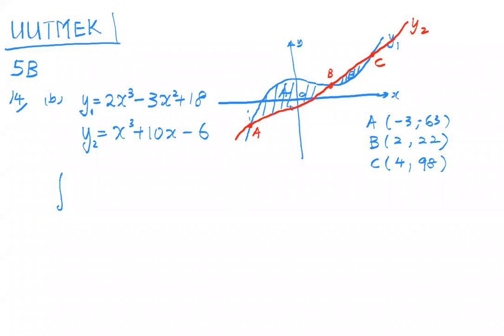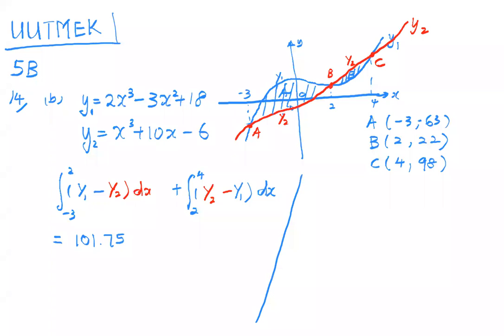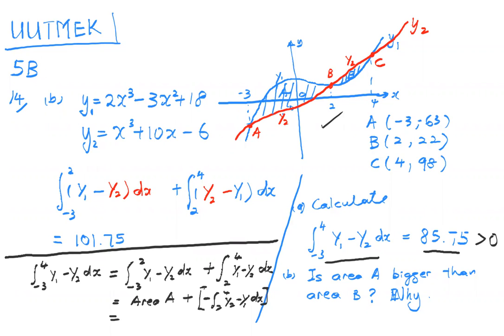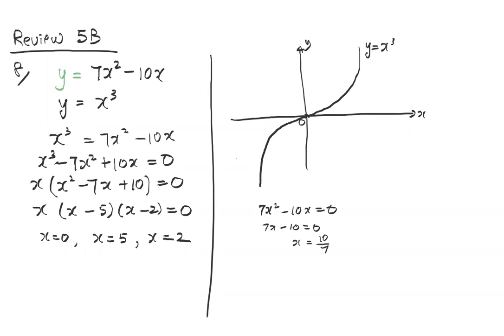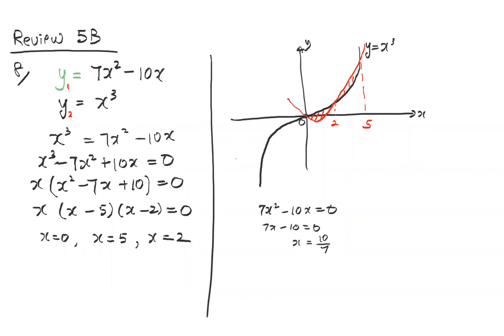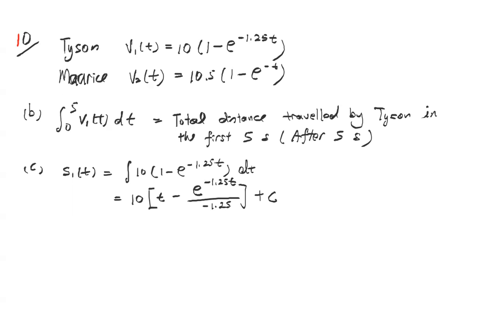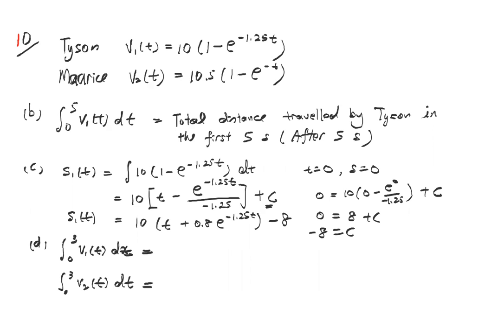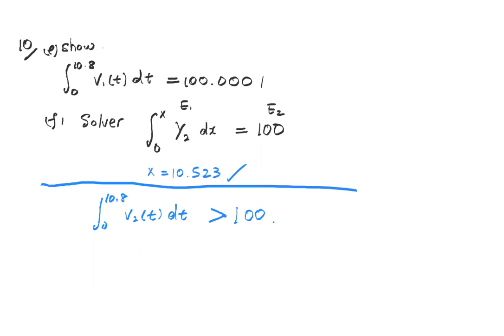10 Feb 10 :00 am